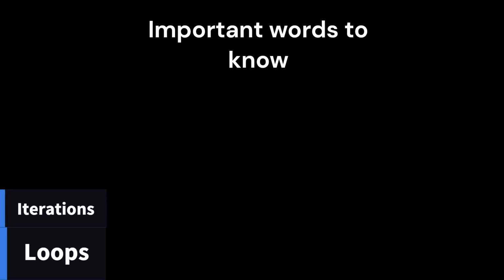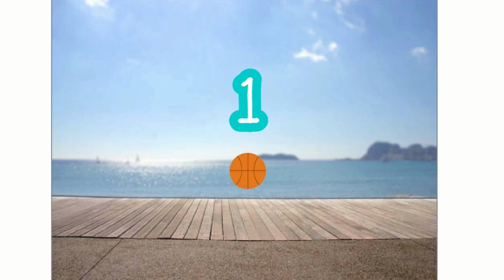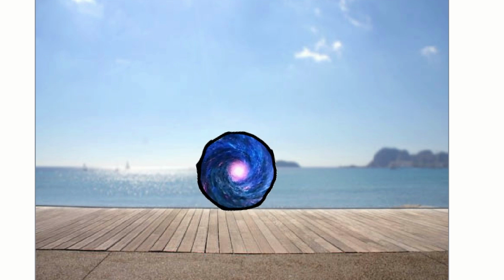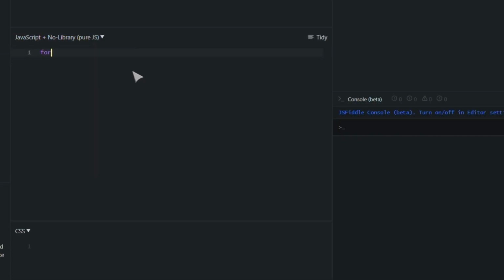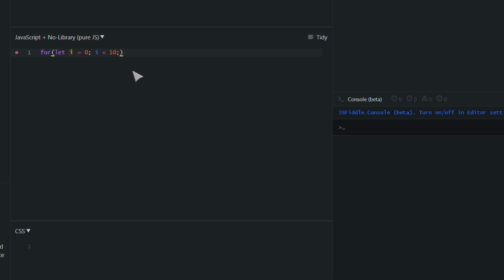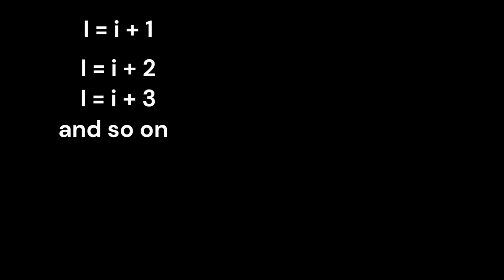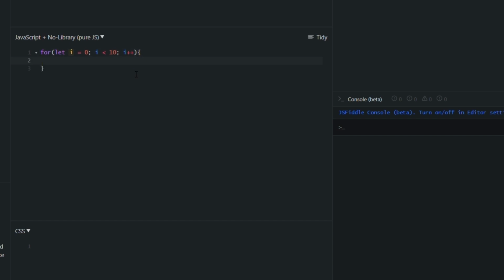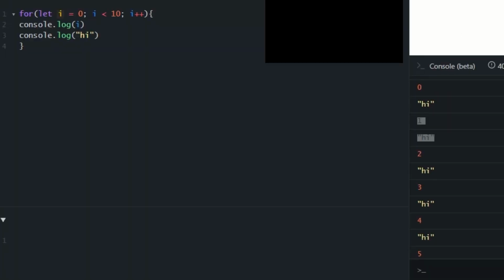How to write a for loop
This video I will be talking about how to make an for loops
A for loop runs the same code repeatedly
Github: